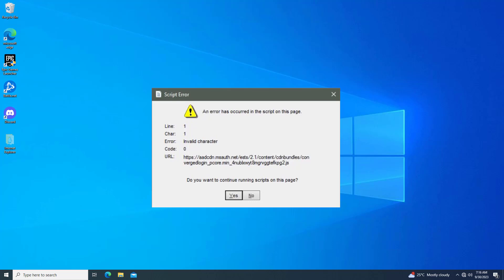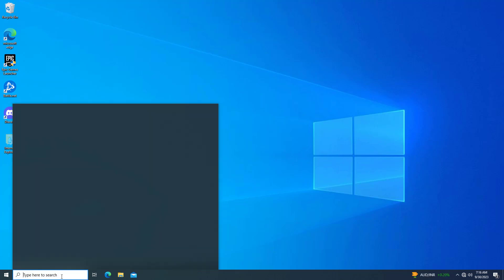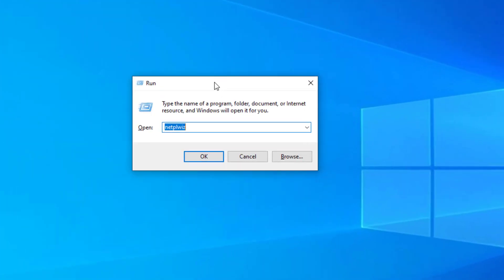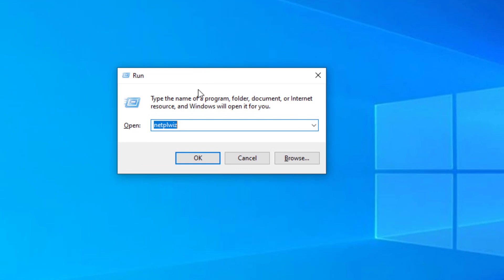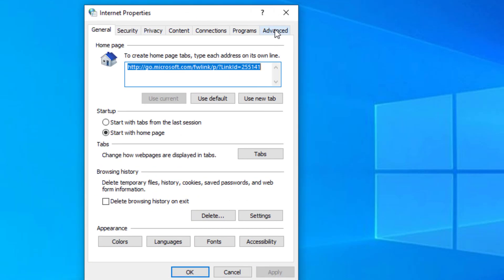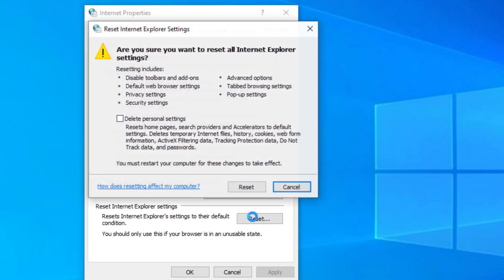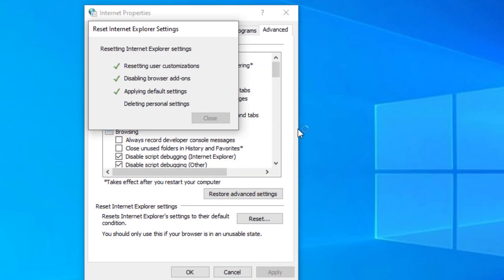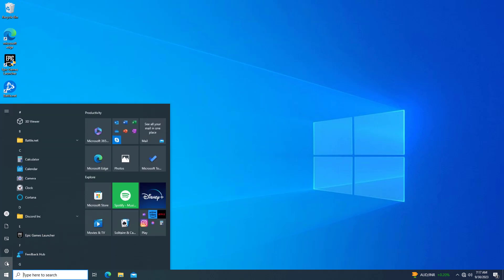Fix OneDrive Startup Java Script ERROR (FIXED) | one solution